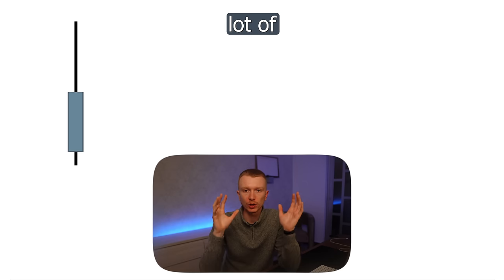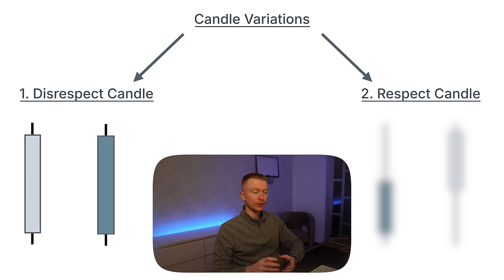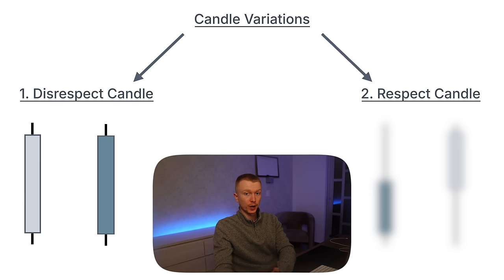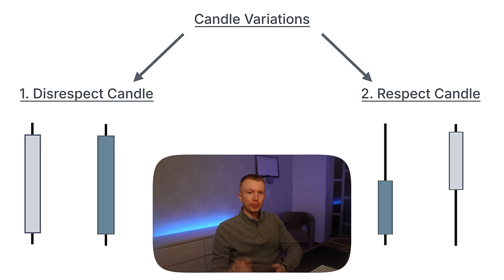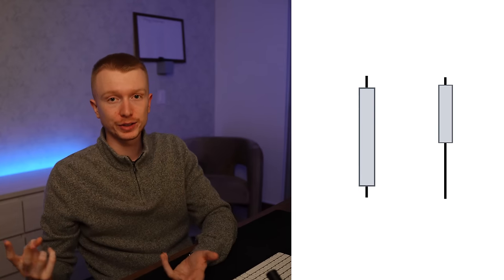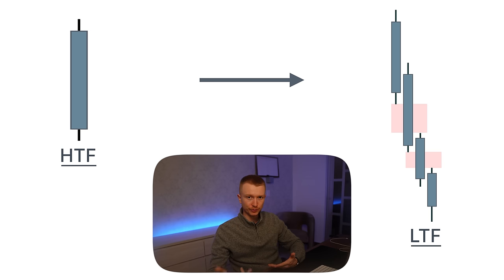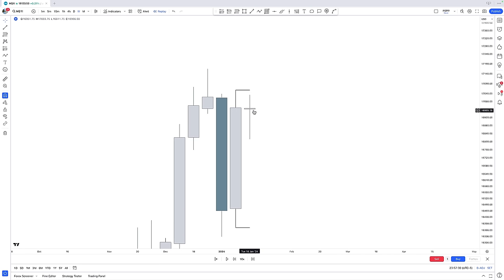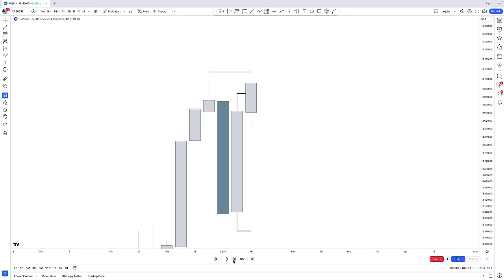1 Candle Tells You Everything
This is what I like to call: Candle Science. Where FVGs on the LTF can be seen by looking at HTF Candles.